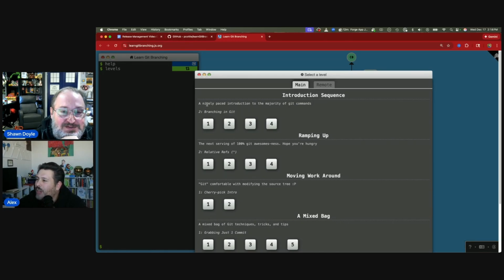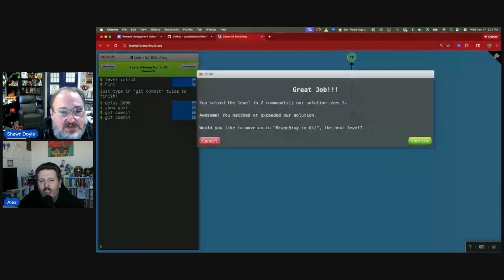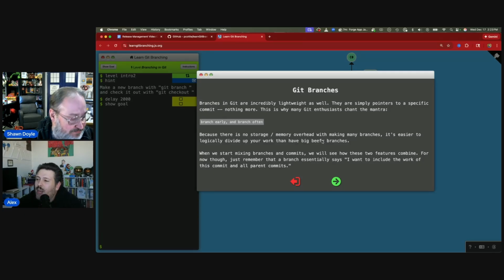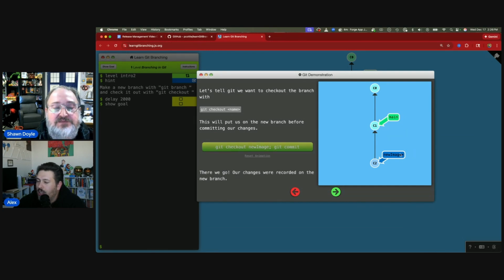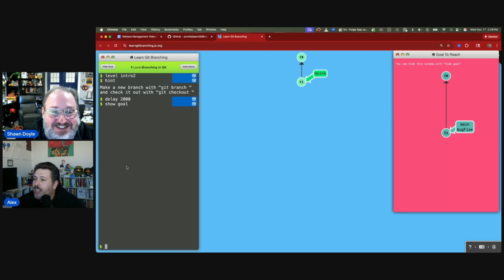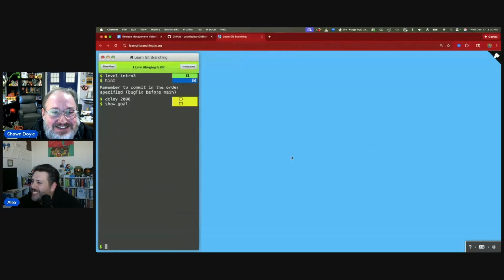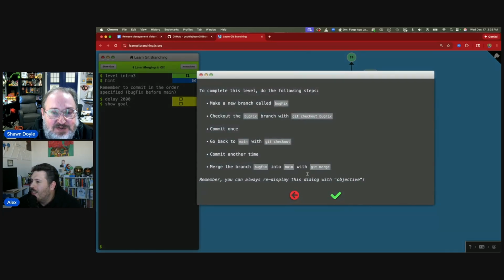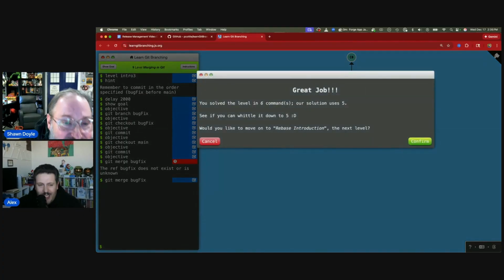Learn Git The Fun Way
Most Git tutorials teach commands.
Very few teach how Git is actually used in DevOps teams.

This week on DevOps Roundup, Shawn and Alex put a Git tutorial to the test—live, unfiltered, and brutally honest.

Shawn will be attending CES. Comment if you'd like Alex to join him.